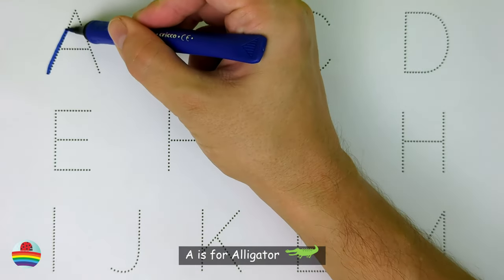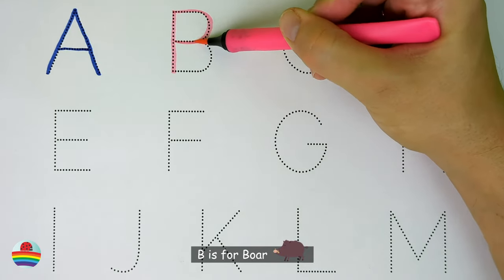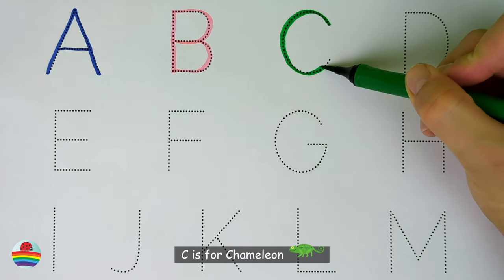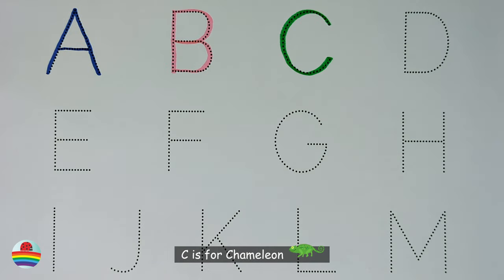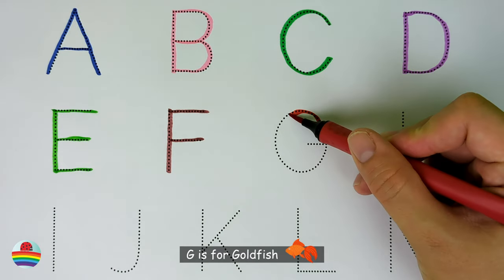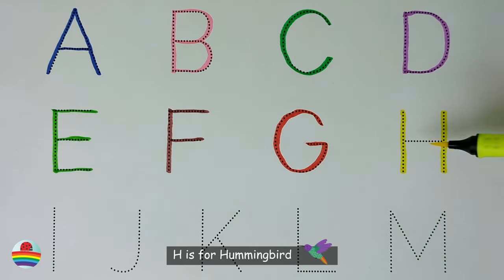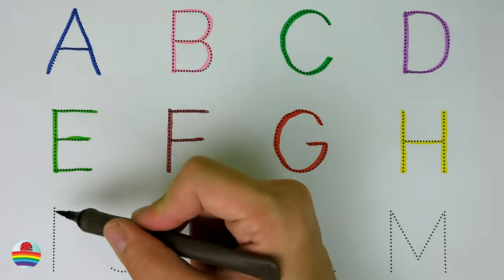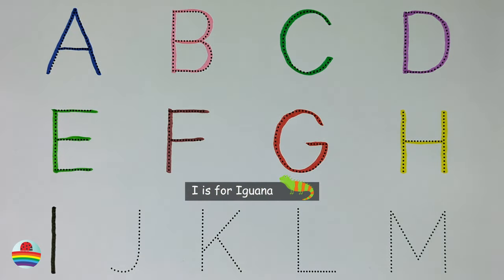Learn the Letters of the English Alphabet from A to Z